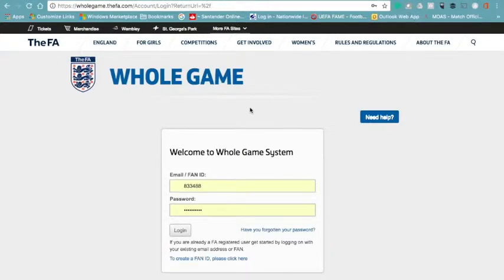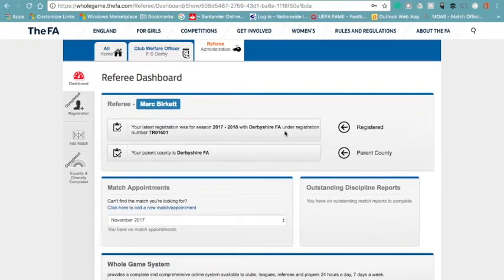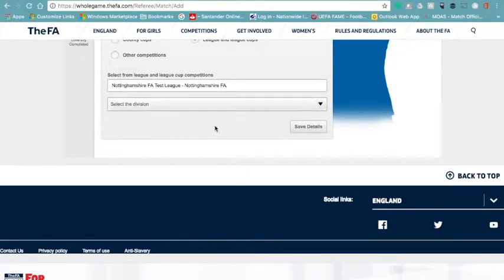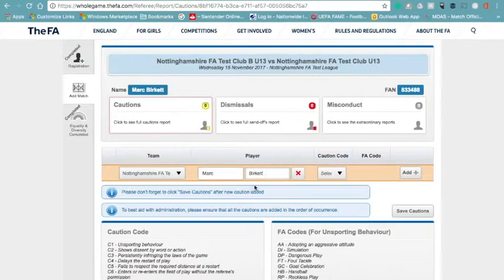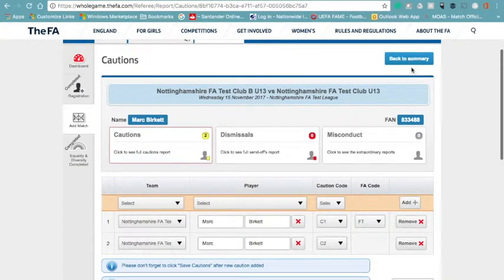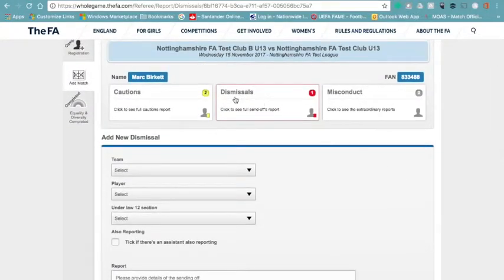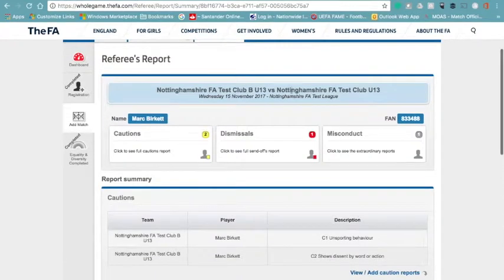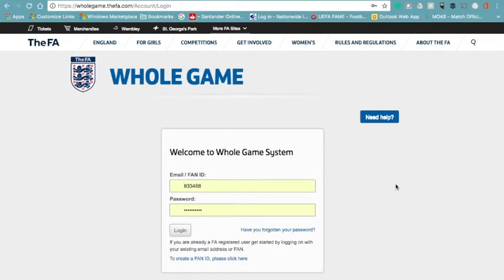Referee Reporting Help